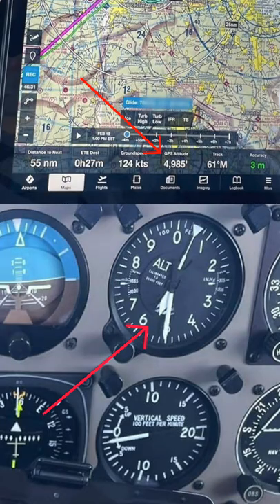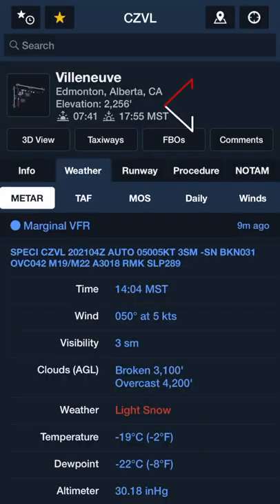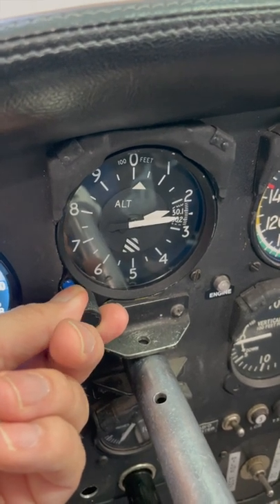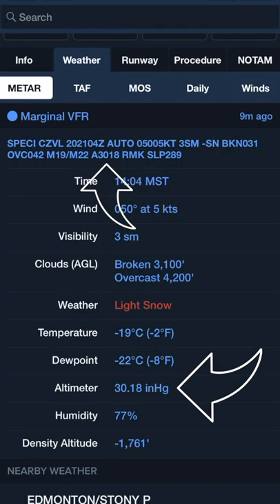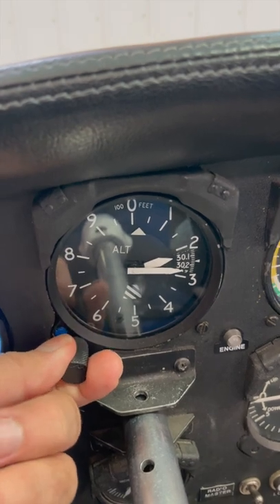Don’t get this wrong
Sometimes, instruments can be inaccurate. Here's how to check if your altimeter is wrong, and when you should call a mechanic.